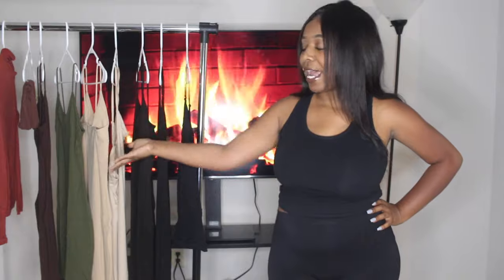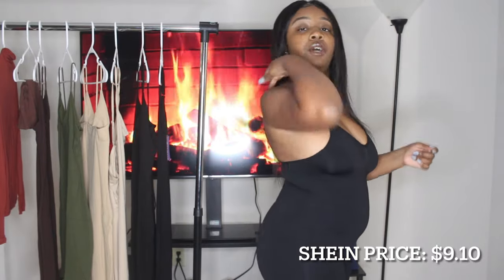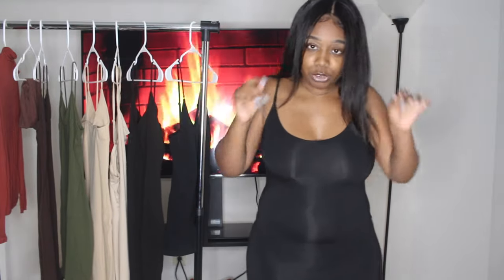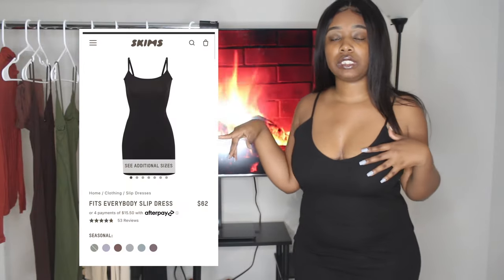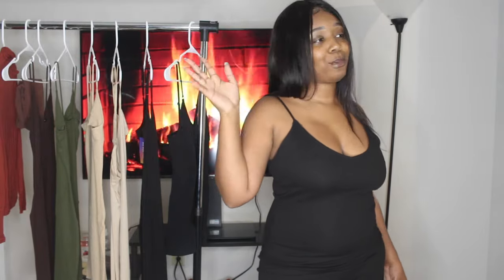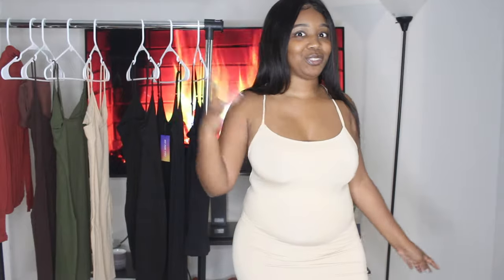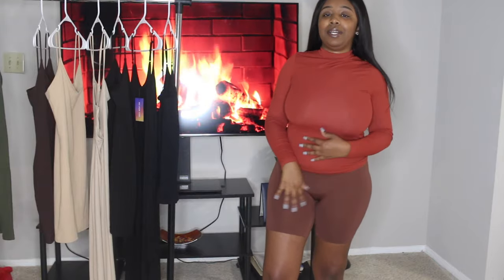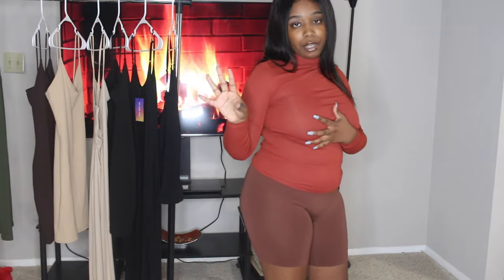SKIMS IS SCAMMING YOU?! SHEIN DUPES! GET THE LOOK FOR LESS! *links included*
Today we’re doing a Skims Inspired Haul! I love finding expensive looks for affordable prices! Let me know down below if you enjoyed this video and what your favorite piece was!